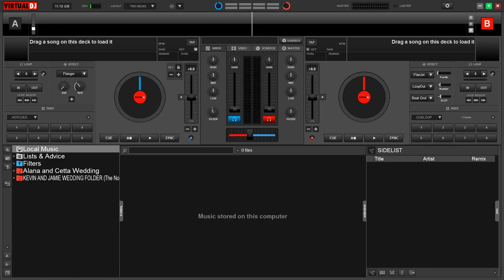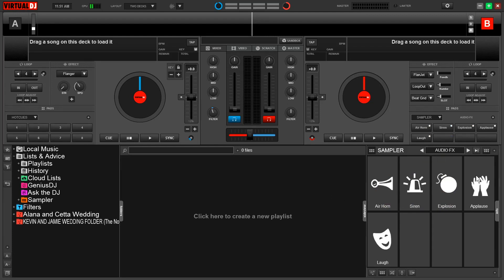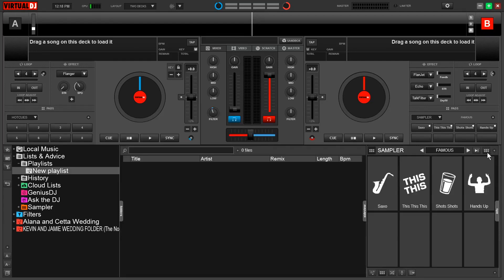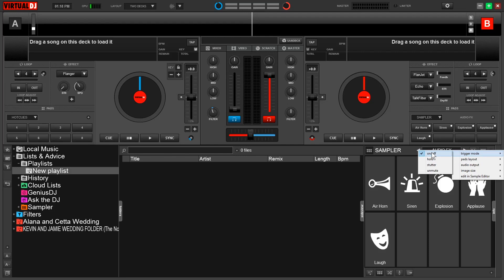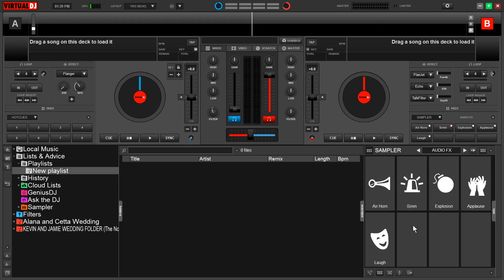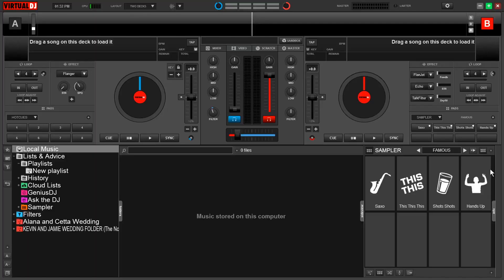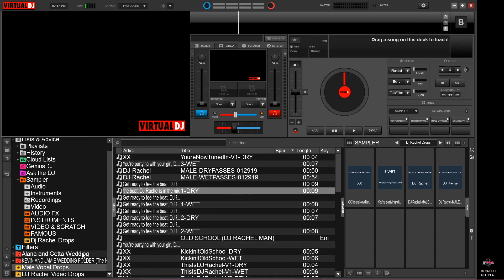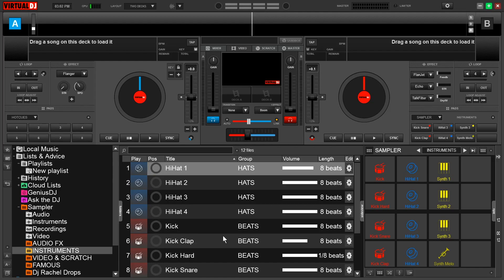How To Add Your Own DJ Drops & Sound FX In Virtual DJ - Mobile DJ Tips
Most good wedding, corporate and mobile DJs have a handful of personalised DJ drops, and many make playing sound clips a feature of their DJing, either to personalise a set to a client, or as part of events. games and so on within DJ sets.

Virtual DJ’s powerful sampler is your aid in doing all of this easily, and so in this lesson DJ Rachel lifts the lid on it.

What lessons would you like to see that we maybe haven't touched on here?